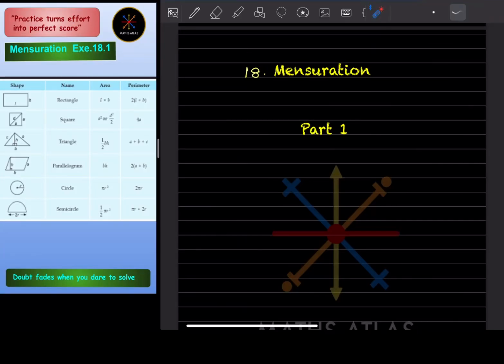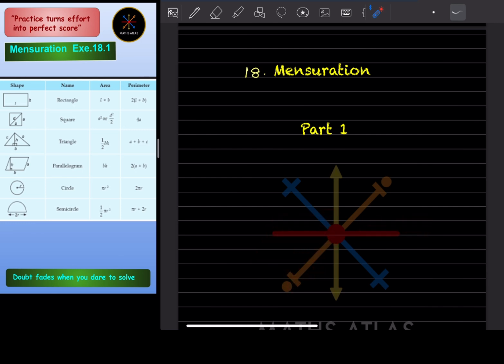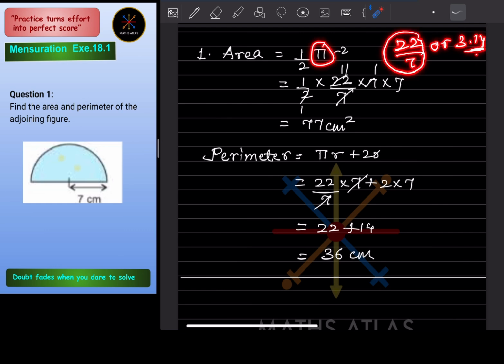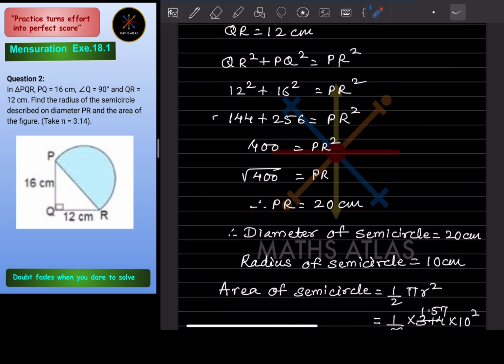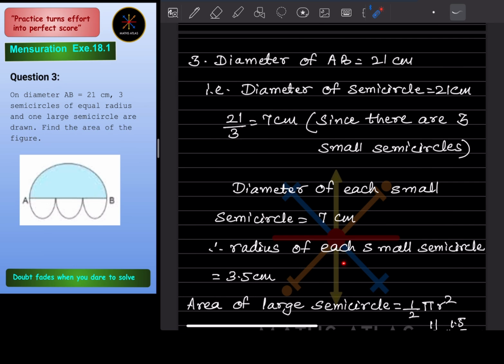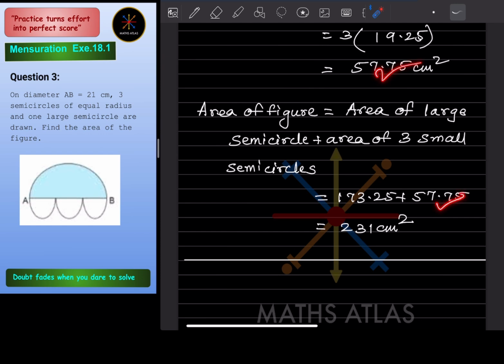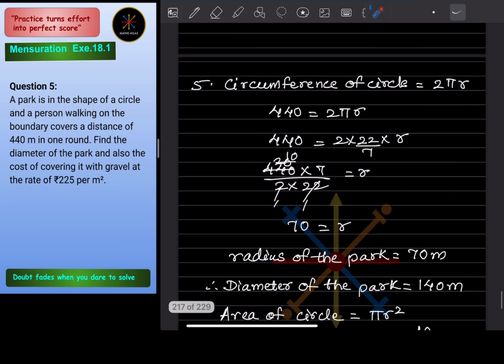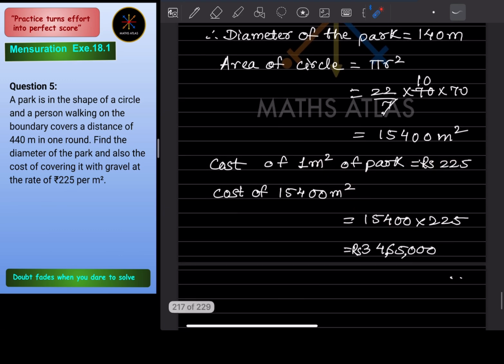Mensuration Class 8 SECRET: Frank ICSE 18.1 Introduction & Formulas (MUST-KNOW)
Master Mensuration with easy, step-by-step solutions for Frank ICSE Class 8, Exercise 18.1 (Part 1)!

This foundational tutorial covers all the essential formulas for finding the Area and Perimeter of shapes like the Rectangle, Square, Triangle, Parallelogram, Circle, and Semicircle. It then dives straight into solving Exercise 18.1, Questions 1 to 5.